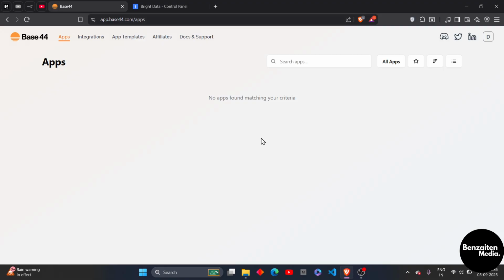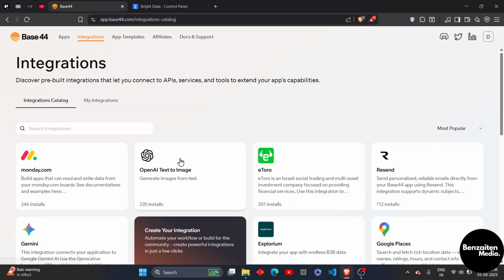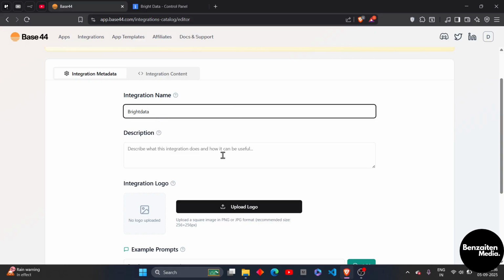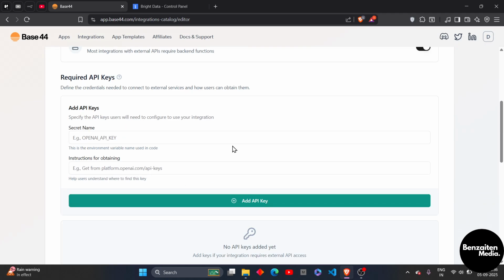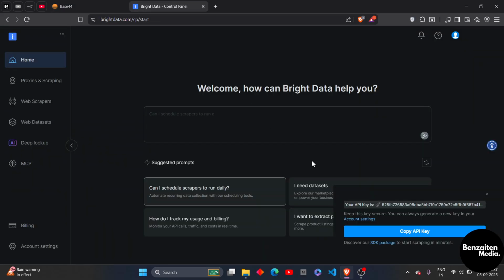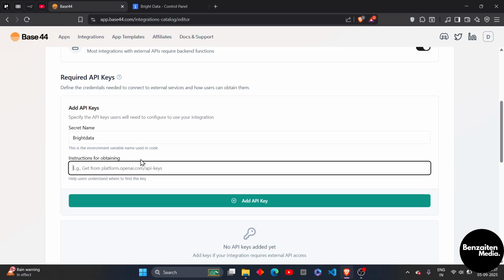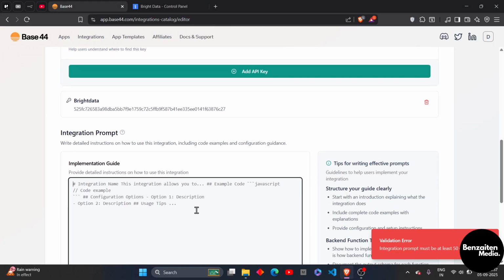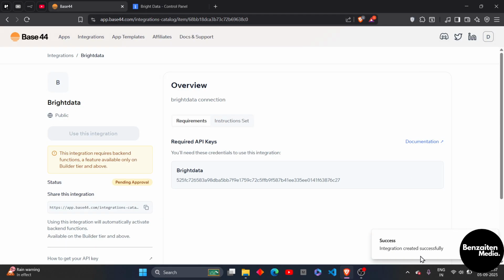How to Connect Bright Data to Base44 | Step By Step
💾📡 Want to integrate Bright Data with Base44 seamlessly? 🚀 In this video How to Connect Bright Data to Base44 | Step By Step, I’ll guide you through creating API keys in Bright Data, securing them inside Base44, and building backend functions that call Bright Data without exposing your credentials. Perfect for anyone looking to enrich their Base44 applications with powerful Bright Data features.

🔍 What You’ll Learn:
✅ How to generate and manage Bright Data API keys
✅ Setting up Base44 to securely store credentials
✅ Building backend functions to connect with Bright Data
✅ How to test, monitor, and debug Bright Data requests in Base44
✅ Best practices for API security and usage optimization

🛠 Features Covered:

Bright Data API key setup

Base44 Integration Catalog and secret storage

Backend function calls to Bright Data APIs

Handling proxy/API responses and saving results in Base44

Monitoring quotas and error handling

💼 Best For:

Developers integrating external APIs into Base44

No-code/low-code users wanting advanced Bright Data features

Teams looking to manage and secure API integrations effectively

🎓 Bonus Tips:

Always use least-privilege API keys and rotate them regularly

Run Bright Data calls from backend functions to keep keys secure

Start with small test requests before scaling usage

Monitor proxy rotation and usage limits to avoid interruptions